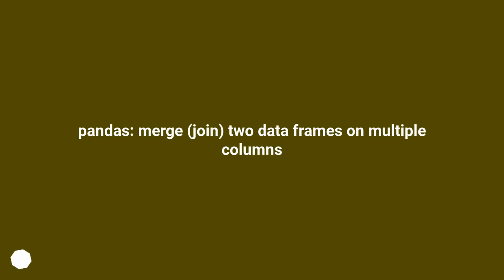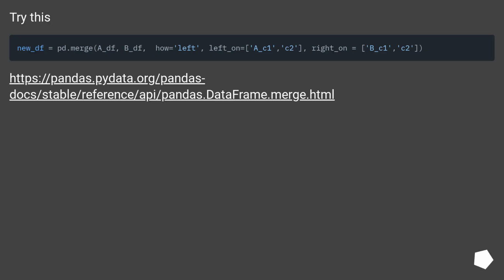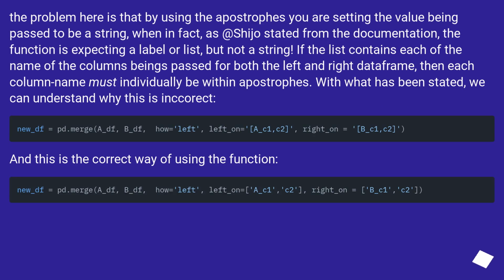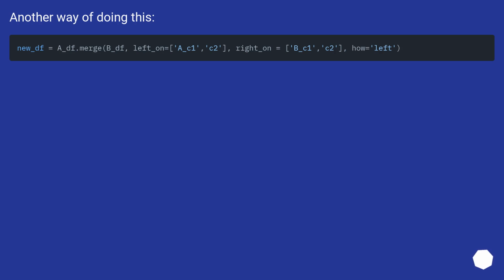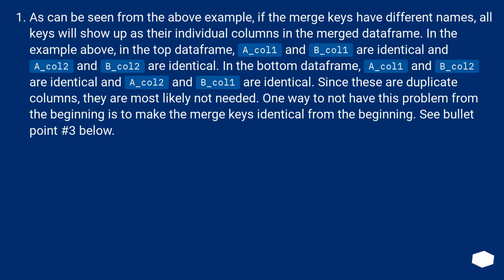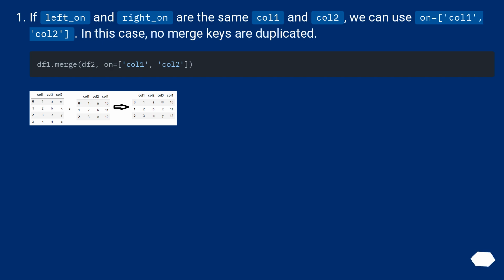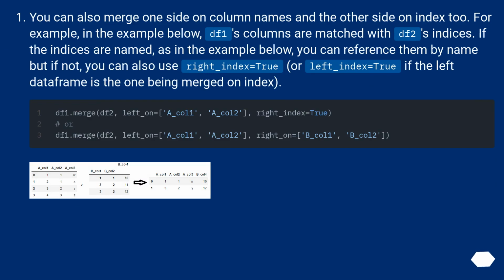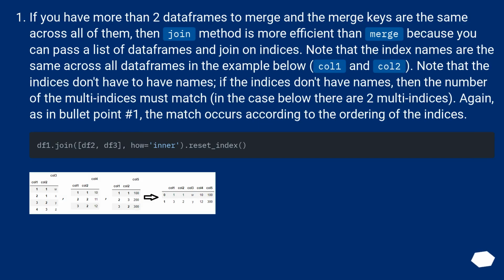pandas: merge (join) two data frames on multiple columns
Chapters
00:00 Question
00:44 Accepted answer (Score 572)
01:29 Answer 2 (Score 12)
02:17 Answer 3 (Score 10)
02:31 Answer 4 (Score 6)
05:53 Thank you